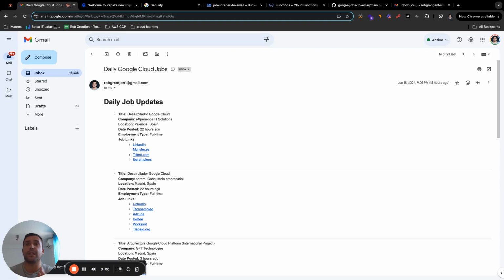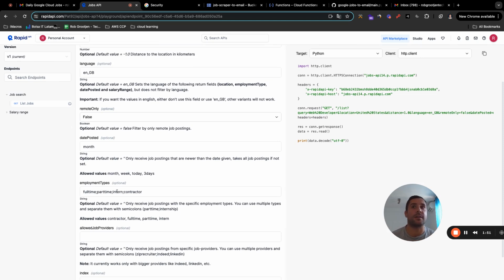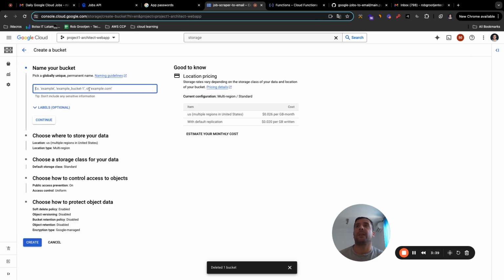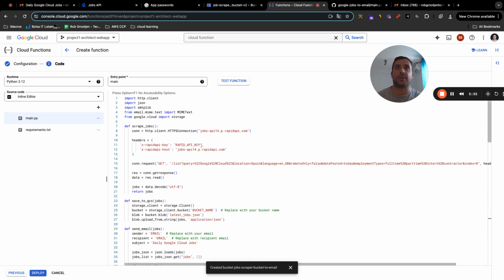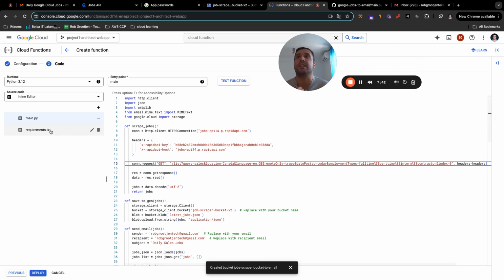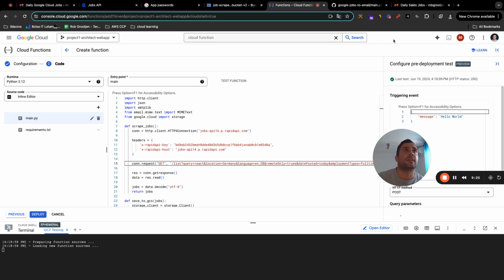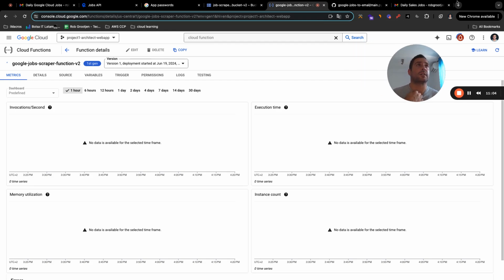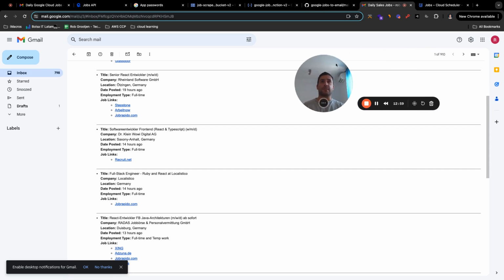2024 GCP Beginner Project: Scrape google jobs daily directly to your email with cloud function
We will be building a cloud function that scrapes the latest jobs on google and will send them directly to your email daily.

Technologies used:
Cloud functions
Cloud scheduluer